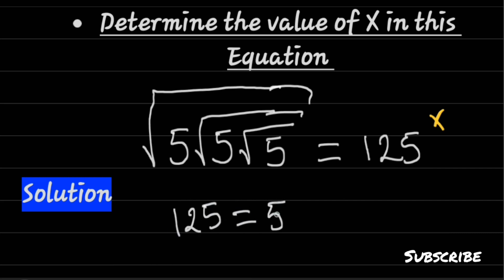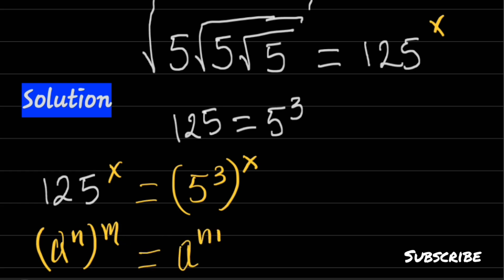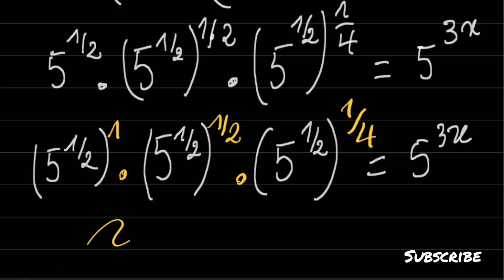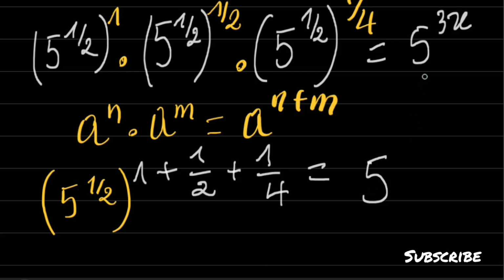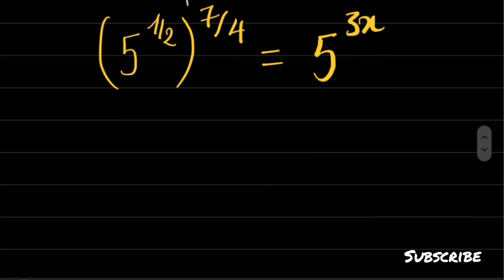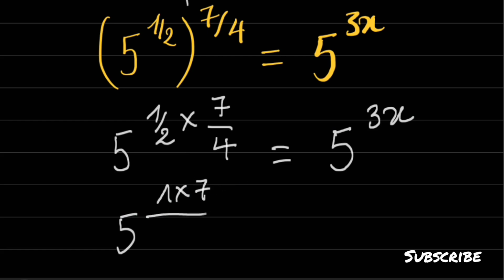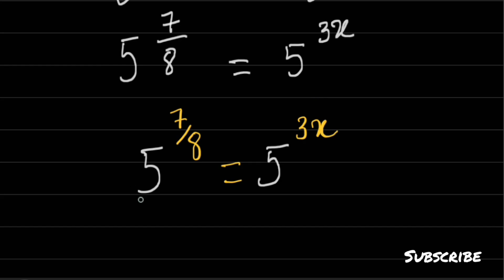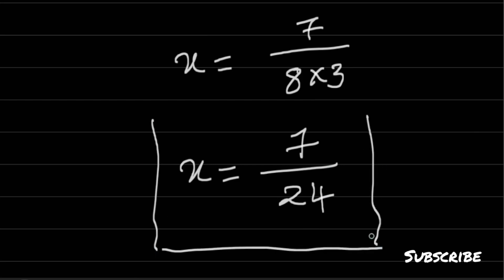Unraveling the Equation Enigma: Mastering Complex Exponents with Precision!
Welcome back to the channel, where we dive deep into the world of mathematics and unravel its mysteries! In today's video, we're tackling a formidable equation: (5(5^½(5^½)^½))^½ = 135^x. With a combination of sharp problem-solving skills and strategic maneuvers, we'll demystify this equation step by step.
First, we'll break down the equation piece by piece, understanding the power of exponents and the intricacies of nested roots. Then, armed with mathematical techniques honed through years of practice, we'll embark on our journey to find the value of x that satisfies this equation.

Join me on this exhilarating mathematical adventure as we navigate through the labyrinth of numbers and symbols, emerging victorious with the solution in hand. Whether you're a seasoned mathematician or just starting your journey, this video is sure to expand your mathematical horizons and sharpen your problem-solving skills.
So, grab your pen and paper, and let's dive into the fascinating world of equations! Let's conquer this equation together!